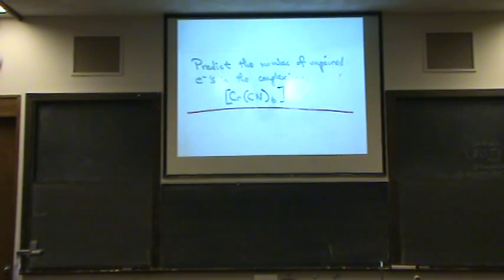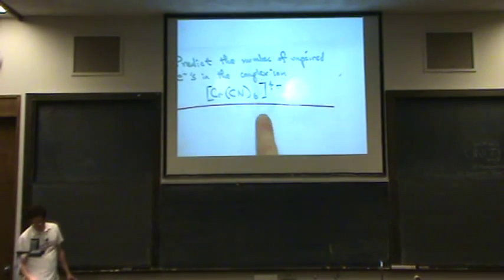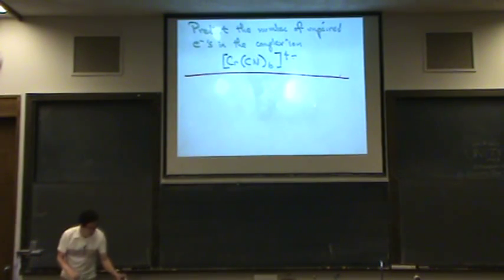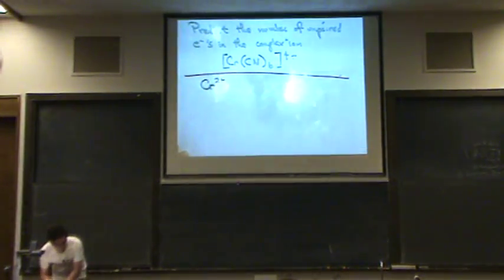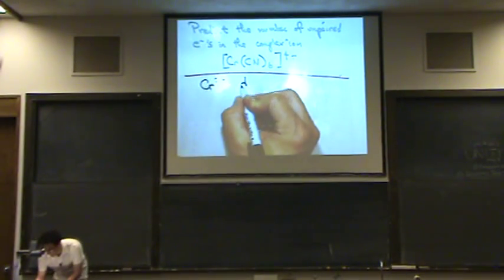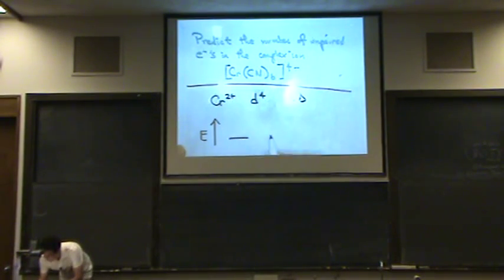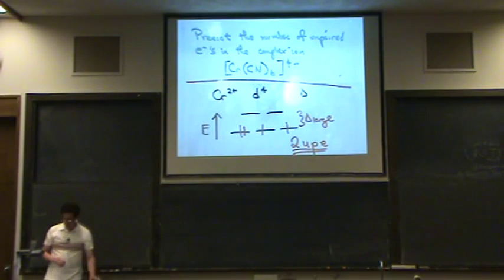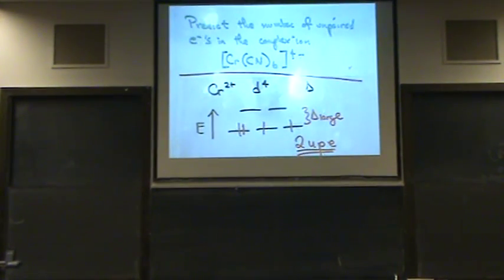CFT Diagram 3.mpg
Predict the number of unpaired electrons of a transition metal complex using CFT.